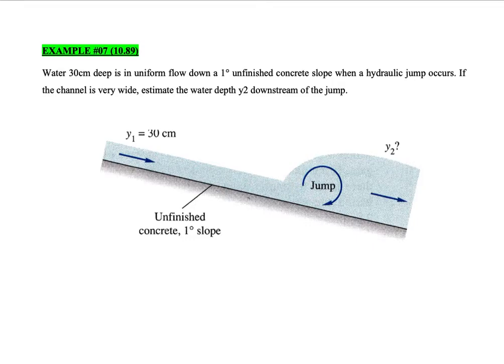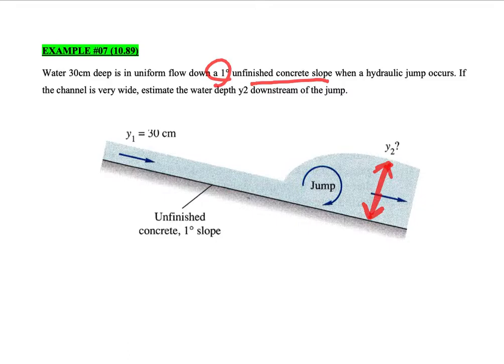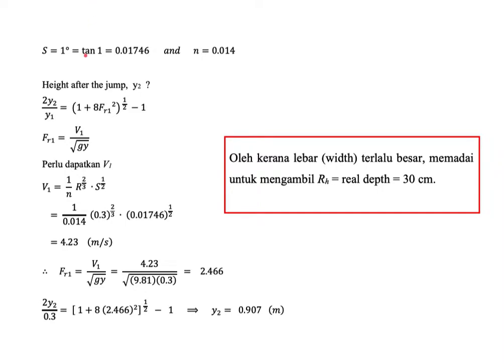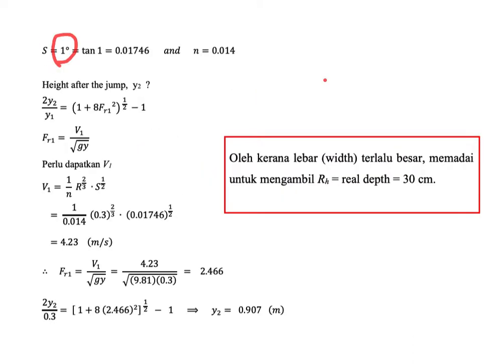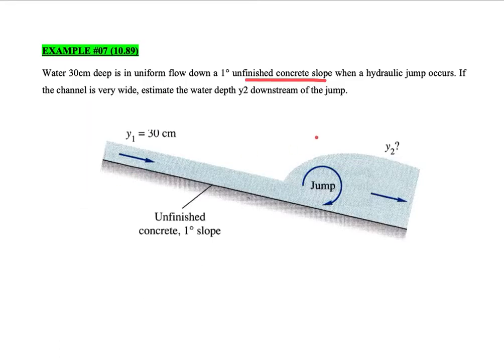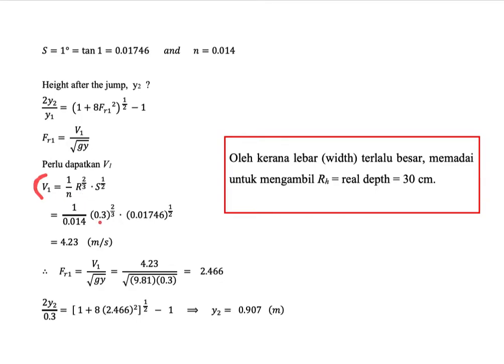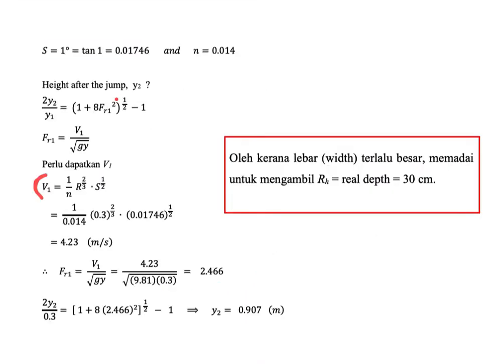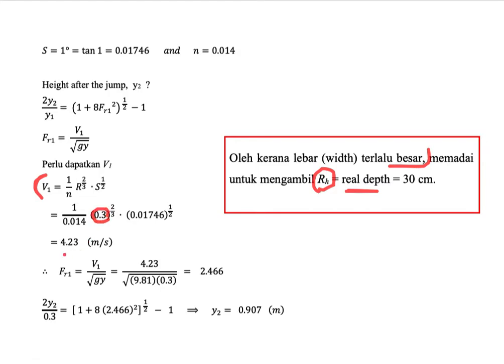Open Channel - 11 Tutorial Q7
In fluid mechanics and hydraulics, open-channel flow is a type of liquid flow within a conduit with a free surface, known as a channel.[1][2] The other type of flow within a conduit is pipe flow. These two types of flow are similar in many ways but differ in one important respect: open-channel flow has a free surface, whereas pipe flow does not.